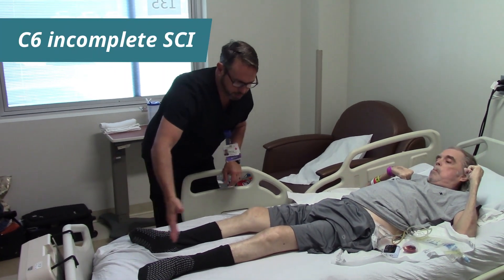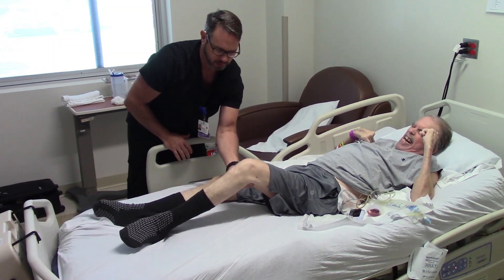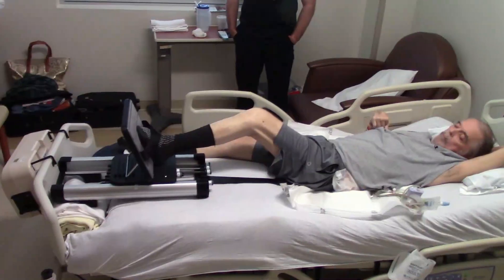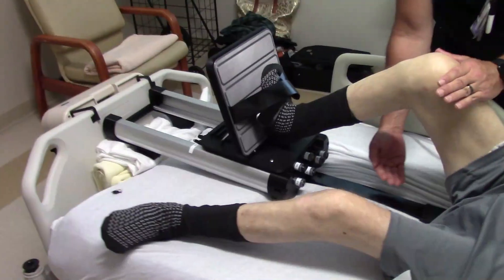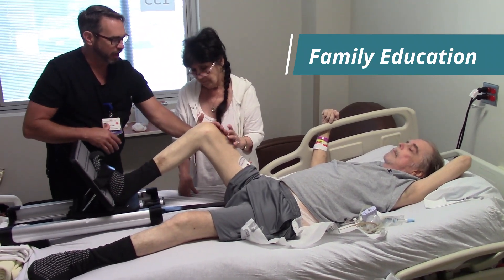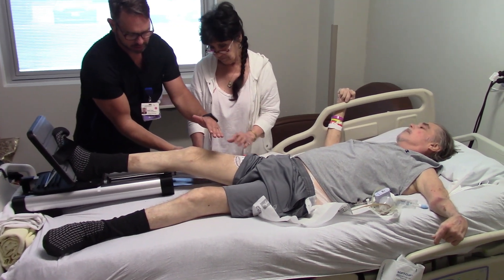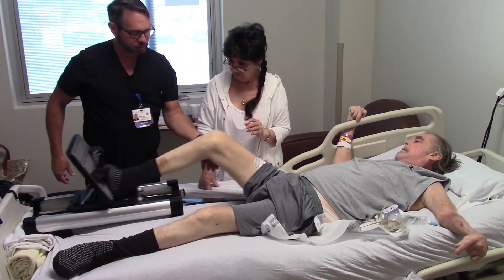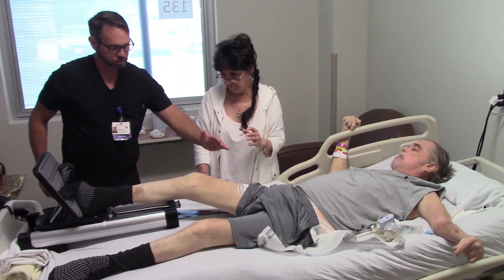MOVAO MINI Portable Leg Press in Neuro Rehabilitation (SCI Rehab)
Demonstration of the MOVAO MINI prototype for LE muscle strength training and eccentric control for a patient with incomplete SCI.